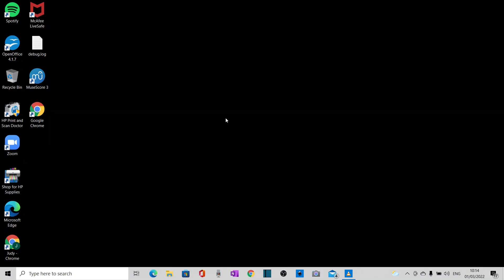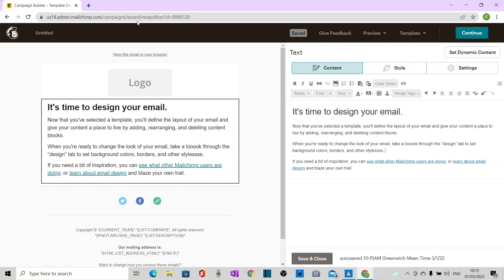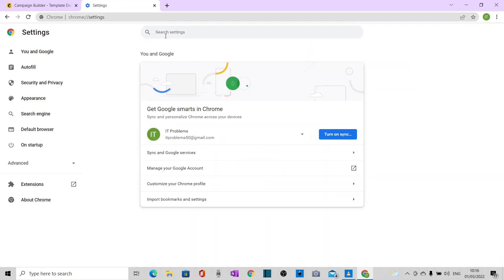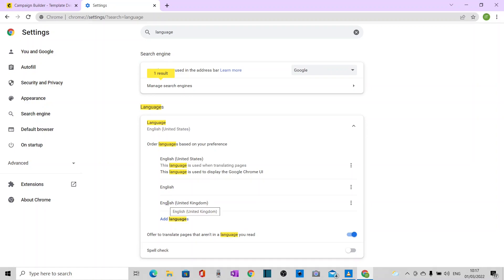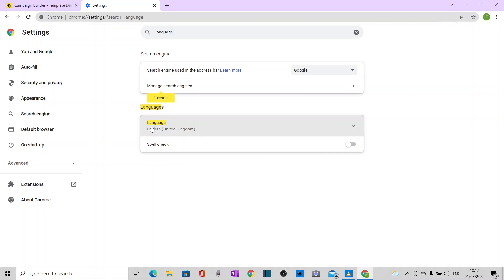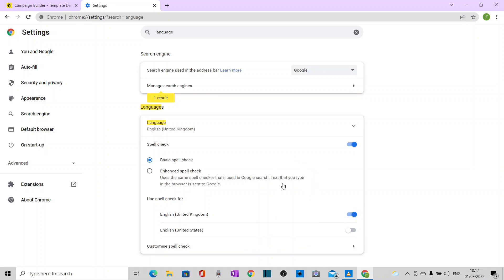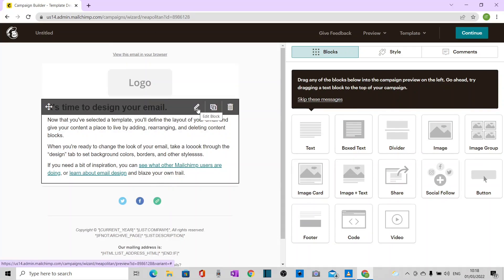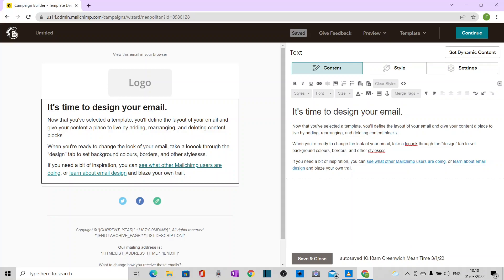Fix Mailchimp Spell Checker Not Working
How to fix the spell checker in mail chimp if it's not working.  Also how to set the spelling language to a different language.

If your spell check isn't working in MailChimp
this is how to fix it.

First of all I'm going to show you the problem.

So here I am in MailChimp looking at one of the default text blocks.

So if I click on the pencil, I can edit it. over here.

If I put some spelling mistakes in

that the spell checker is not working.

There should be a red line under here and it's not doing it.

So, let's come out of MailChimp now.

Open another tab

Go to Google Chrome settings

Click on the 3 dots (top right)

Go down to Settings

Search for Language

The first thing I notice is that language is set to United States

I'm in the UK, so I want to change that to UK English

Add a language

Select English (United Kingdom)

Put a tick in the box

Click Add

It's on the list now

It still says United States up here

Click here and

Put a tick in this box

and then click Relaunch

Now you'll see that the language is set to UK English

Switch Spell Check on

Basic spell check is OK

Switch United Kingdom English on

There is no save button here, so we can assume it's done it

Close the Settings tab

Go back to Mail Chimp, which I left open

To make sure that this works, press F5 on the keyboard

which will refresh the page

Click the pencil again to edit the block

and there they are!

You can see that it is UK English
because it doesn't like "colors" without the u.

If I put the u in it's happy. 😊

So you can use this to change to any of the other languages on the list

I've successfully changed it into French, so I know it works.